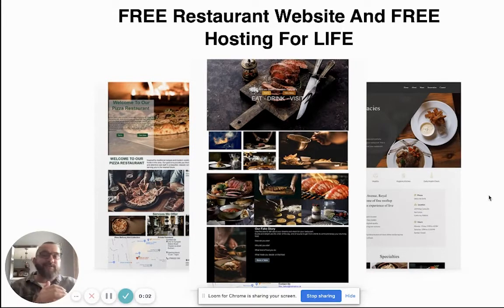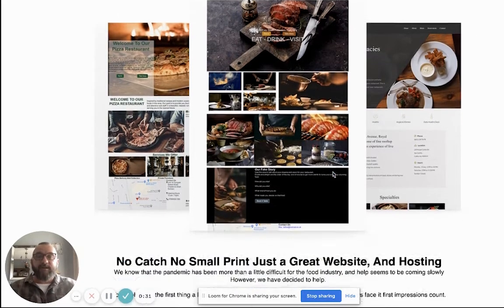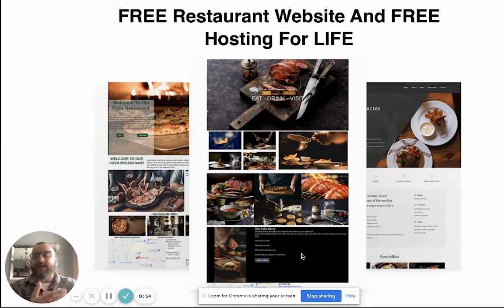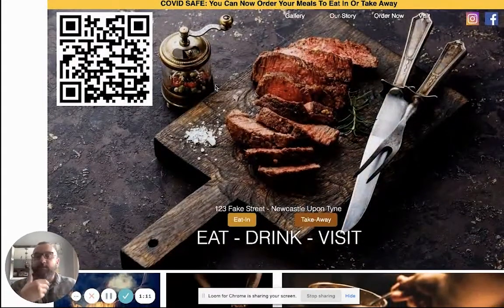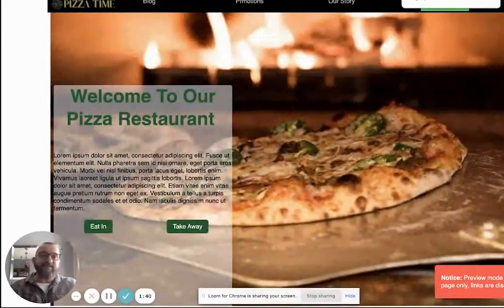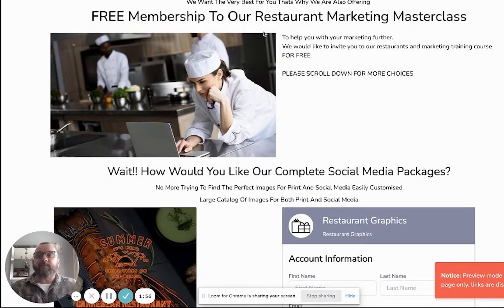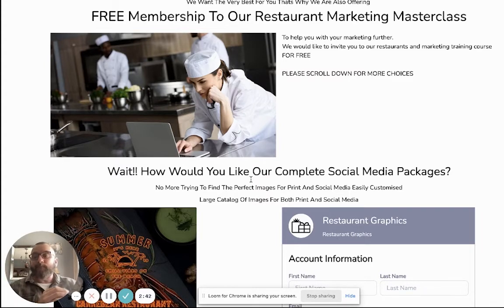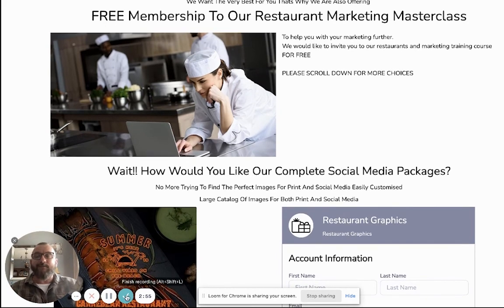Free Restaurant Website